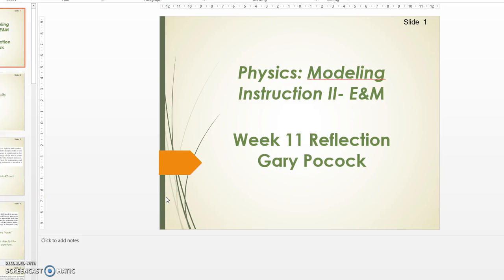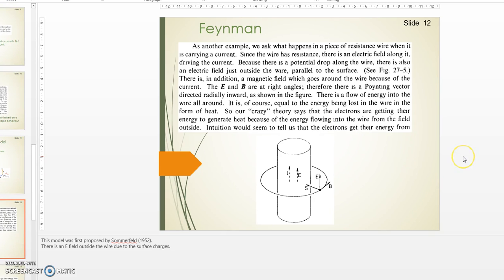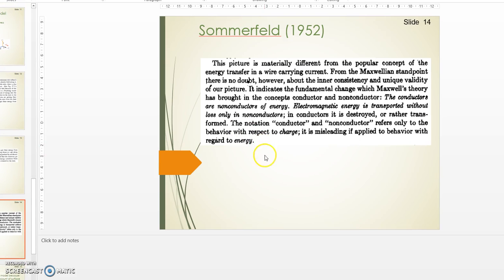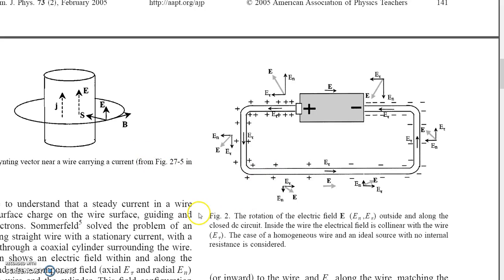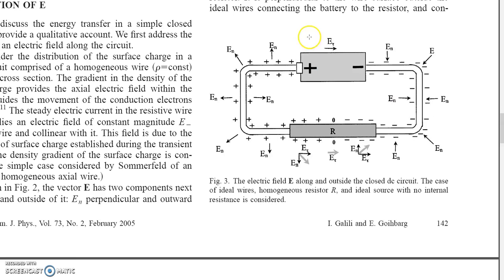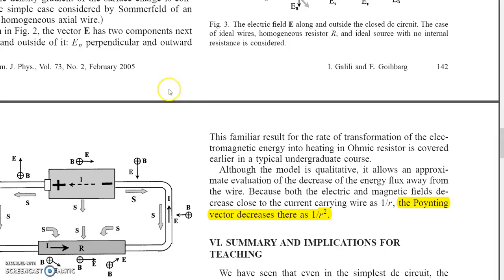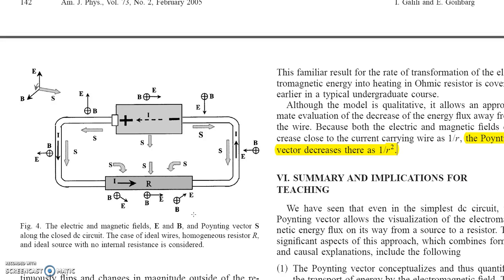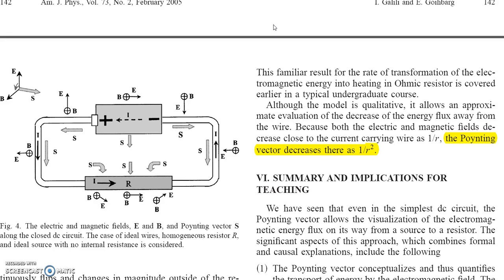Week 11 screencast reflection